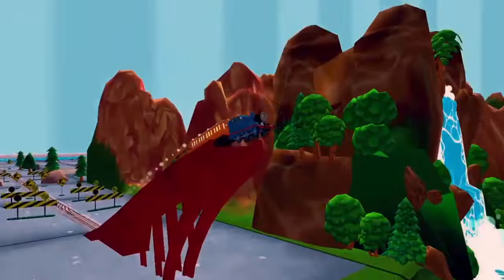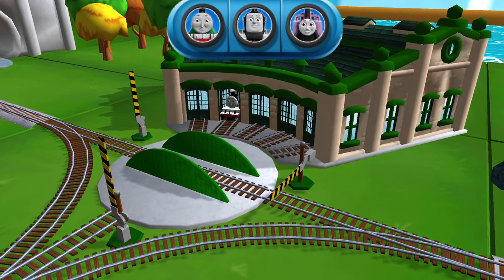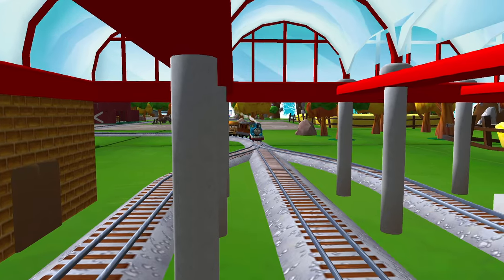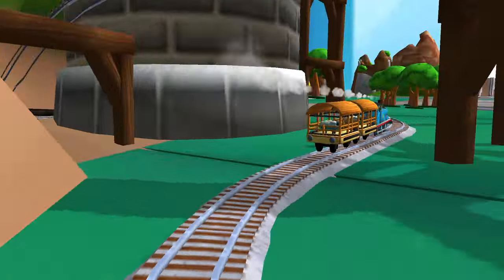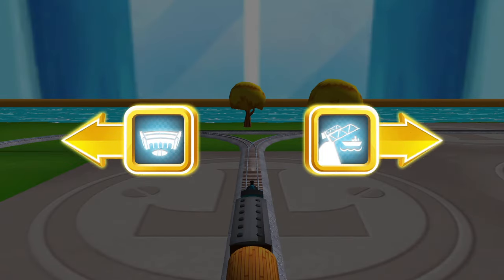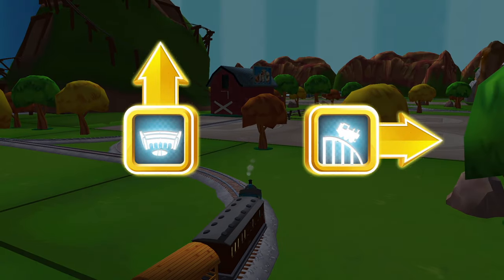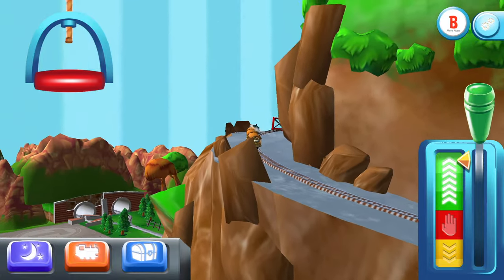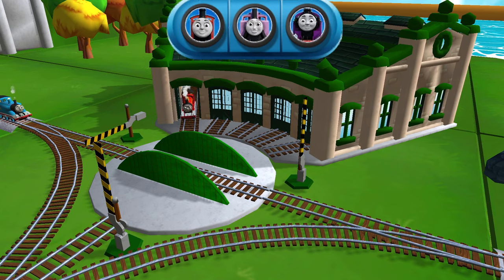Thomas & Friends: Magic Tracks - Kids Train Adventures with Thomas - Gameplay Part 1 (iOS, Android)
Thomas & Friends™: Magical Tracks! Packed with interactive mini games, this customizable magical train set lets your little conductors shape their own fun adventure. Ride the rails with all your favorite engines and collect all the toys and decorations you need to create your very own Island of Sodor! What magical adventures will you build today?